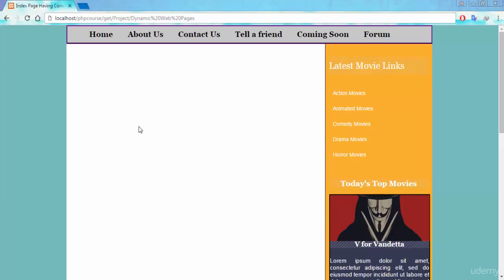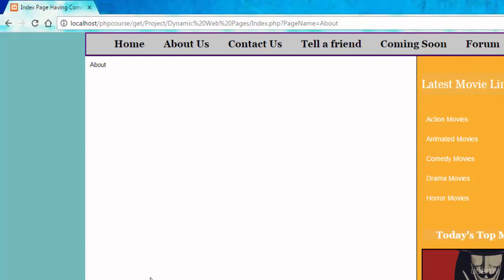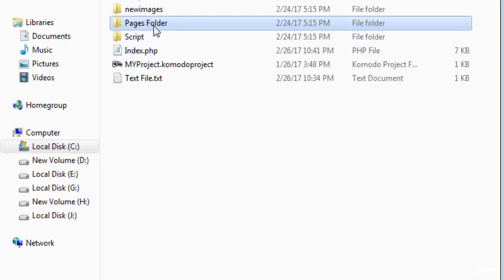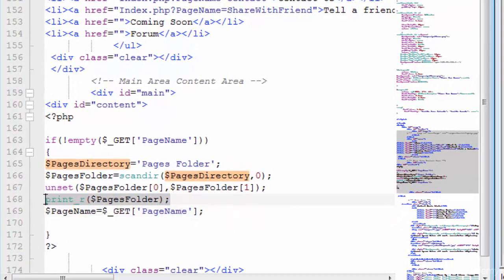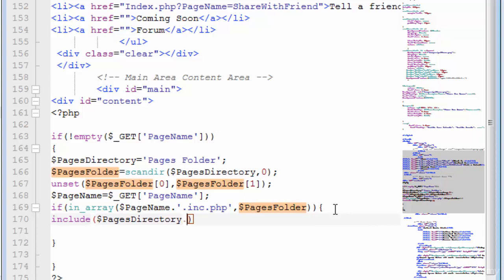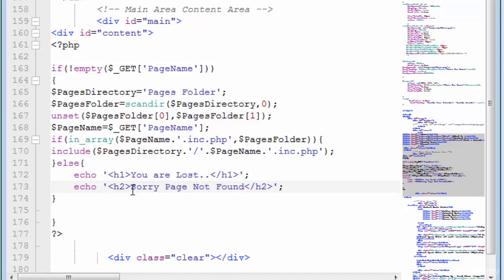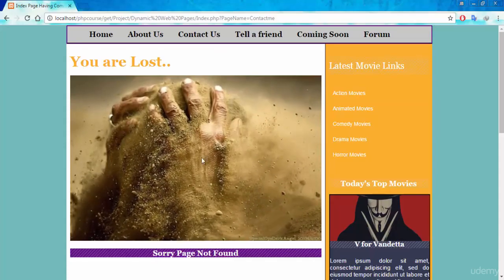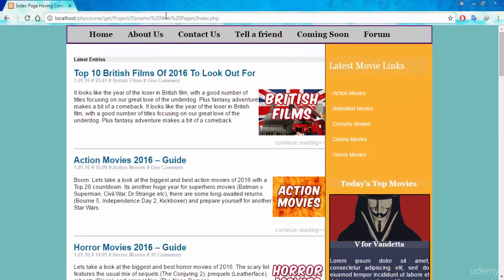8. Dynamic Web Pages - 5. Dynamic Web Pages Project Part 3